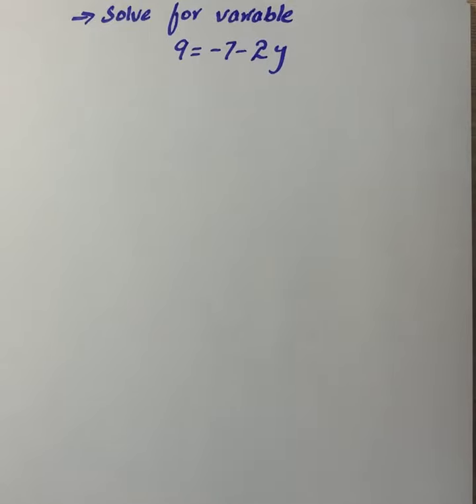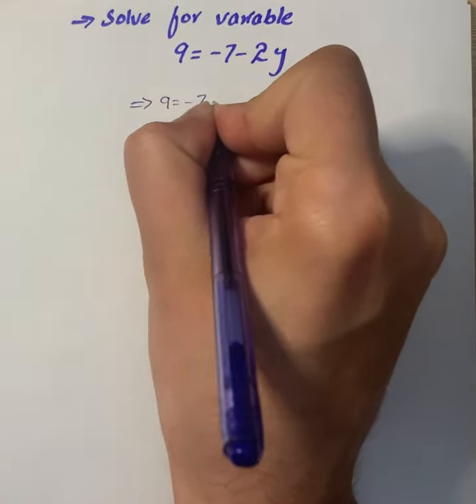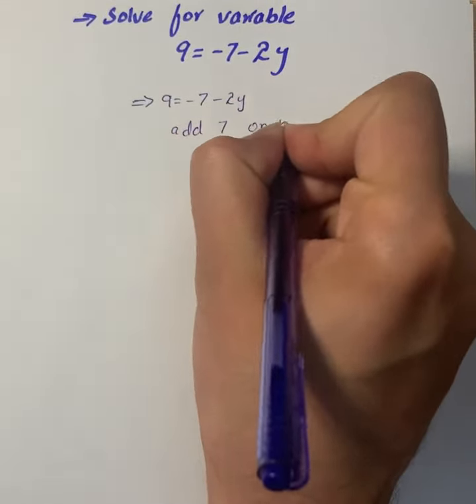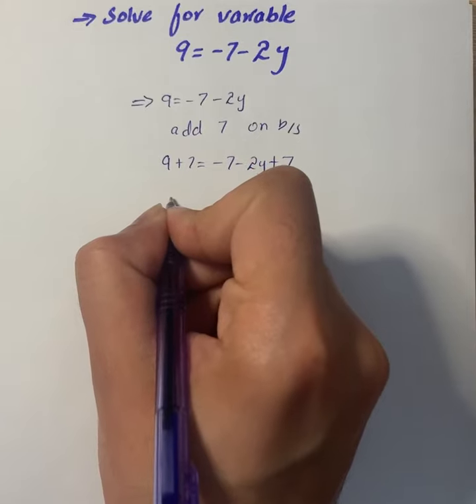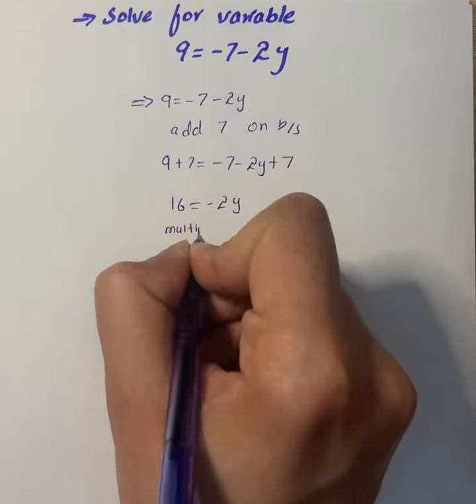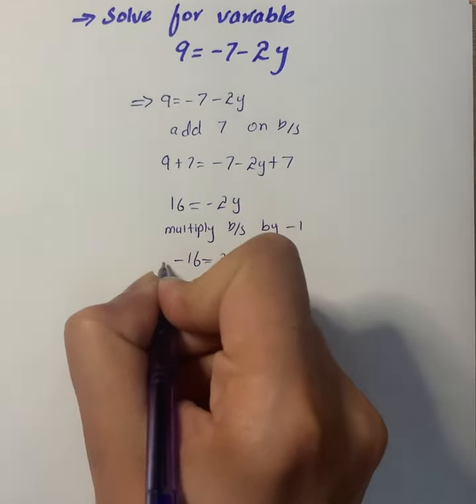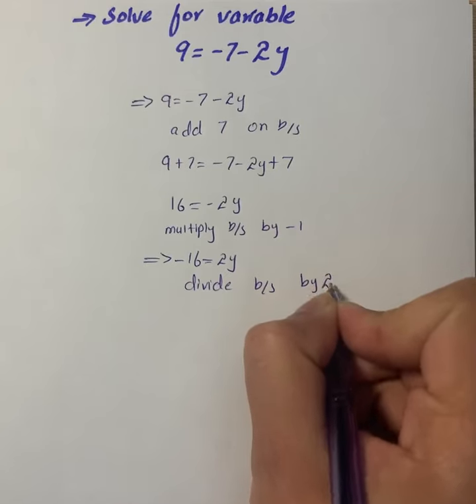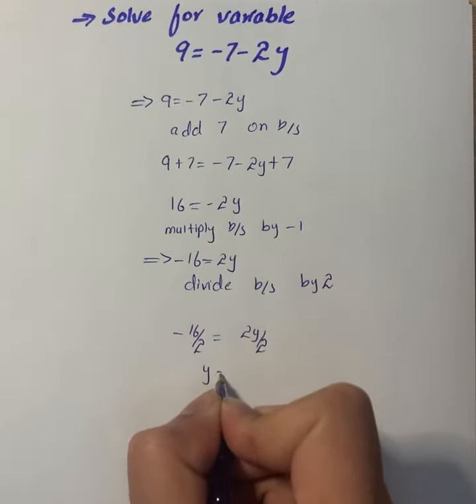Solve for the variable 9=-7-2y | Plainmath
Solution to Algebra question: Solve for the variable
9=-7-2y